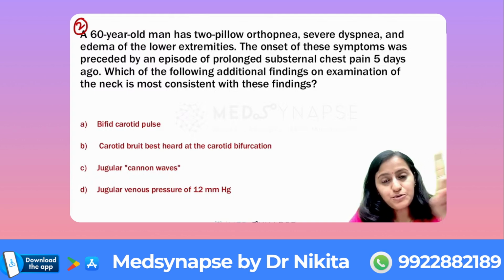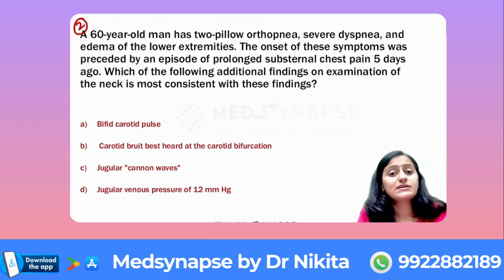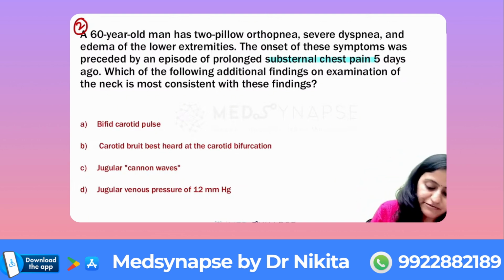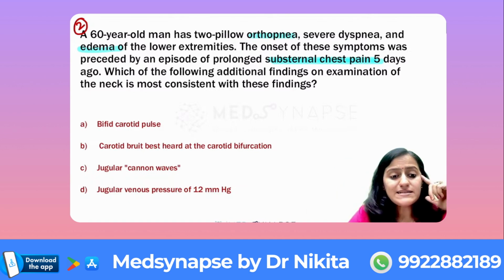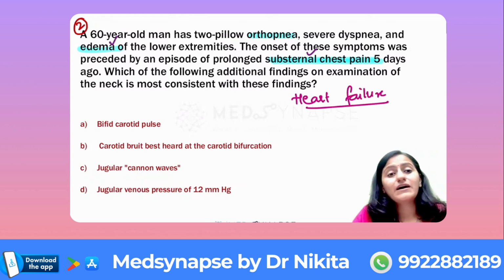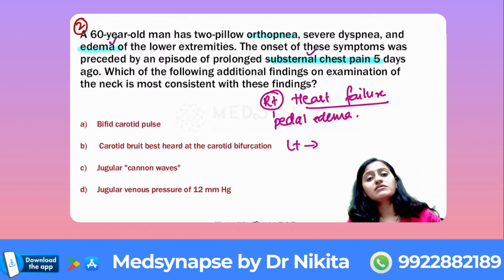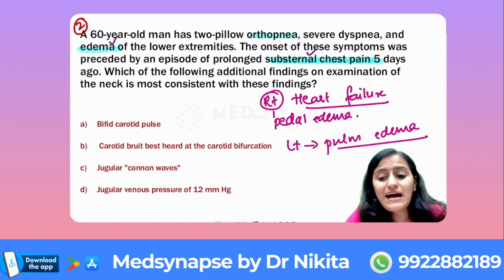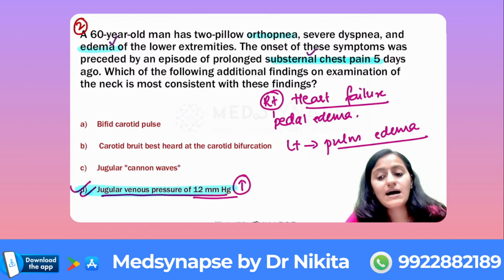Question of the Day - Mnemonic